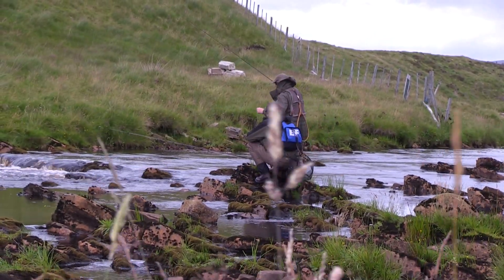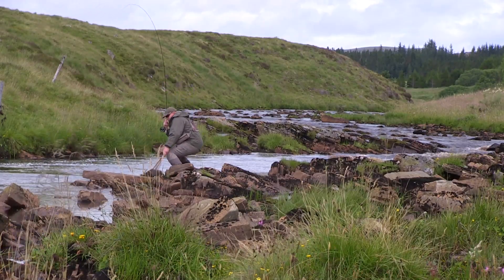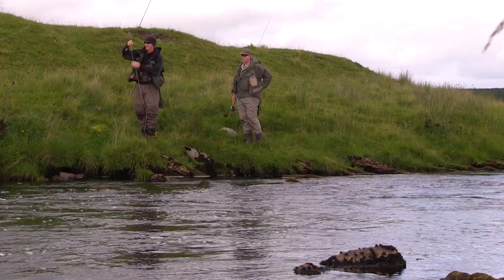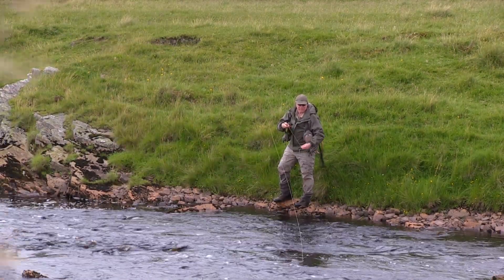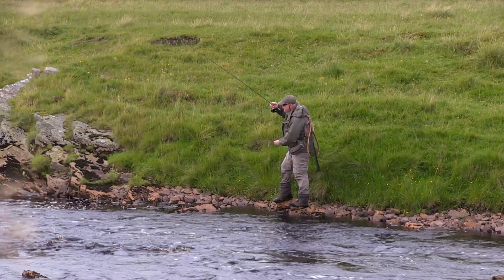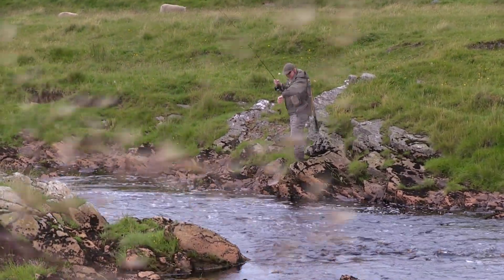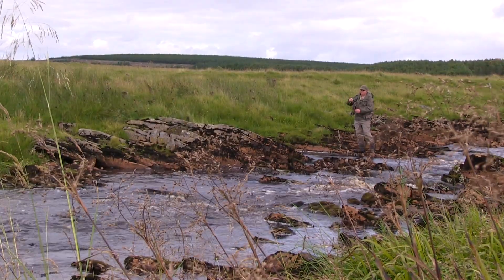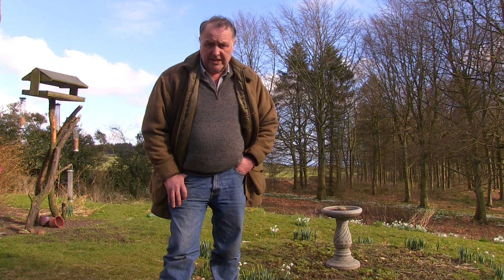Wild Brown Trout Action in Sutherland.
Allan Liddle & Andrew Hogg fish for wild brown trout with the Turks Tarantula